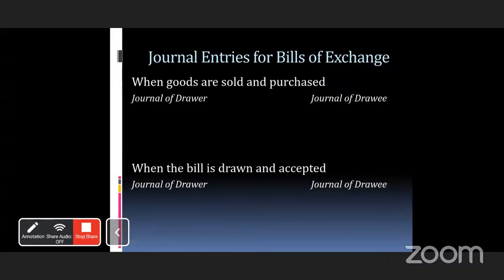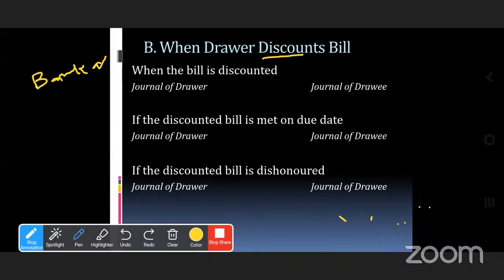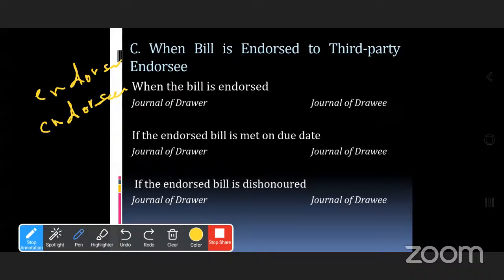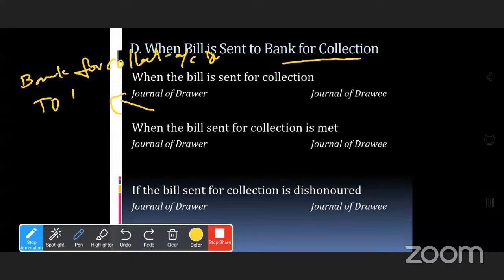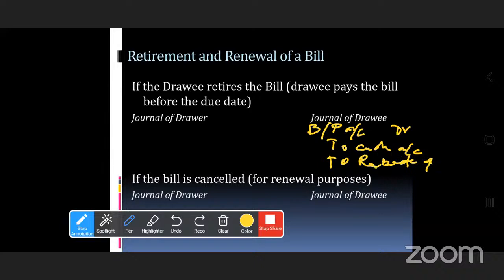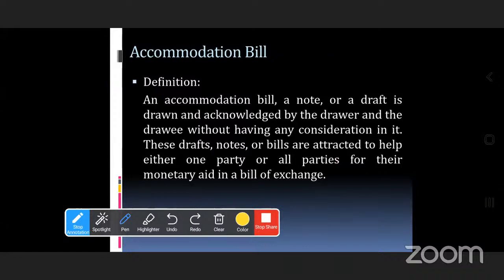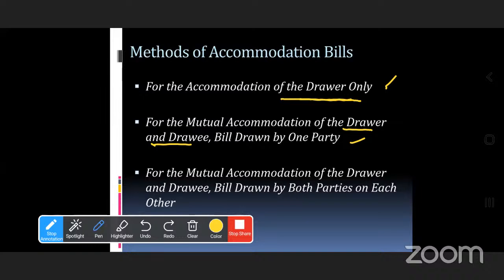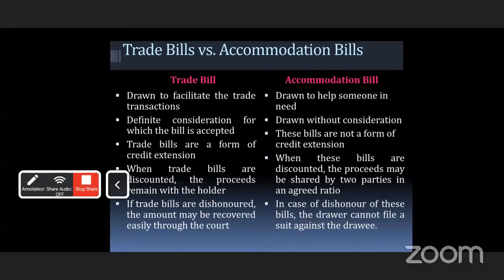UG 2nd Semester Commerce-11 : Financial Accounting- II (English Medium)